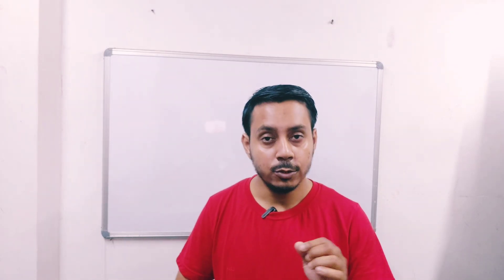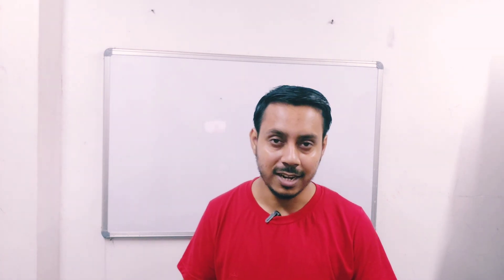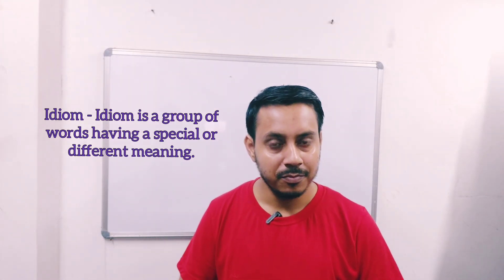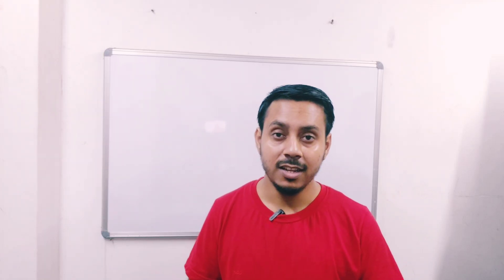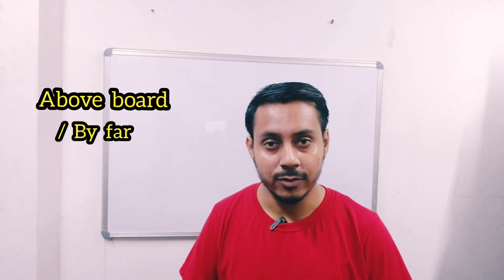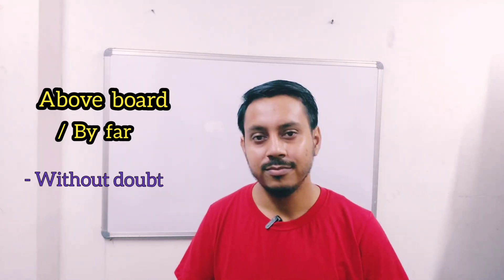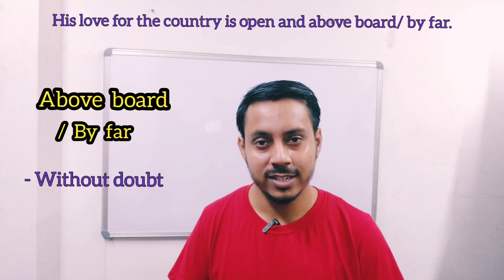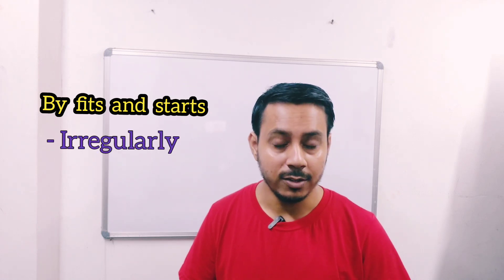Advanced Idioms and Phrases in English | Idioms with meanings | Partha Banik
Dear viewers, you will get to learn 10 smart idioms for your spoken english. These are given below-
Virgin soil
White lies
The lion's share
Abc
Palm days
Above board
By far
By fits and starts
Burning question
Smell a rat
Maiden speech